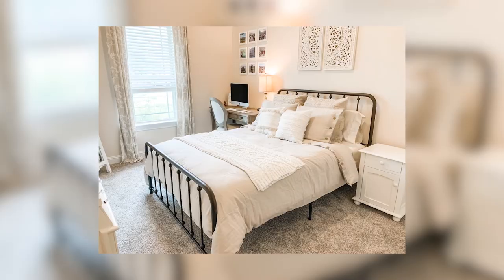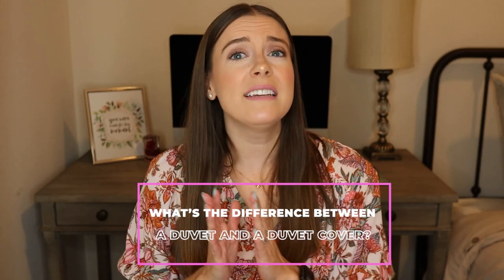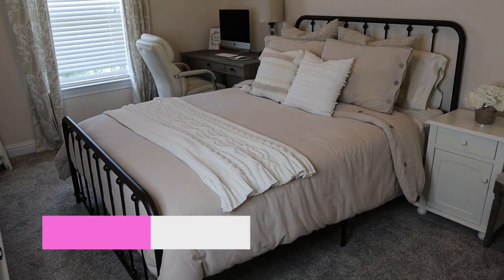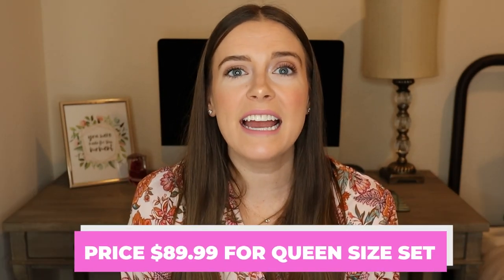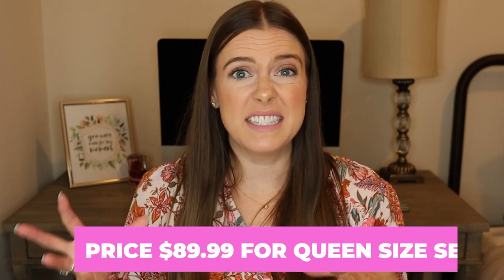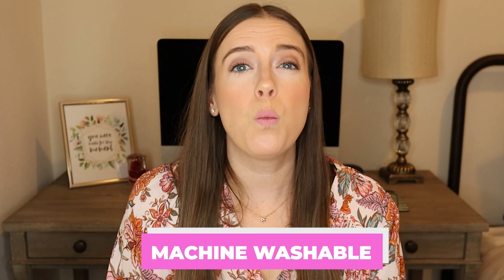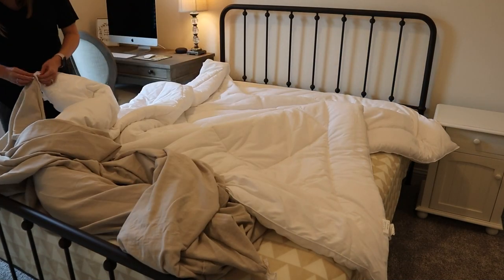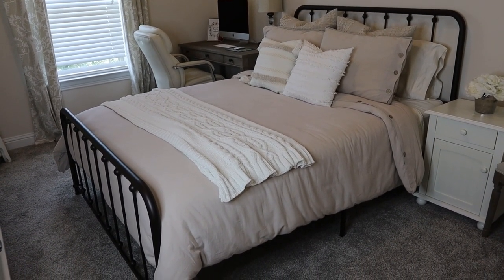Amazon Linen Duvet Cover Review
Are you looking for the best duvet cover on Amazon? Watch this video for a review of the Bedsure Linen Duvet Cover Set from Amazon. This washable greige duvet cover is a top Amazon Choice.

Duvet Insert
Duvet Cover with Pillow Shams
Throw Pillow Covers
Throw Pillow Inserts
Euro Sham Covers
Cable Knit Throw Blanket (Cream)

Content ID: JYAPWMUGLBU4VQJV
Content ID: EUB0M4QIB3GLERTB
Content ID: KEG2XSFQAEOYKEZG

If you want a home you’ll love and feel confident about join me for home decor inspiration, tips on how to organize your home, and detailed product reviews.